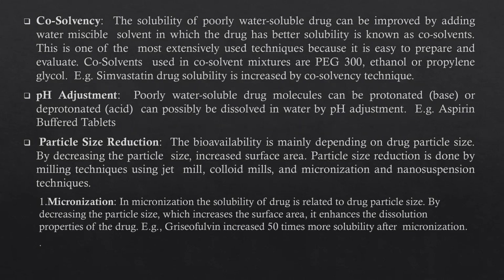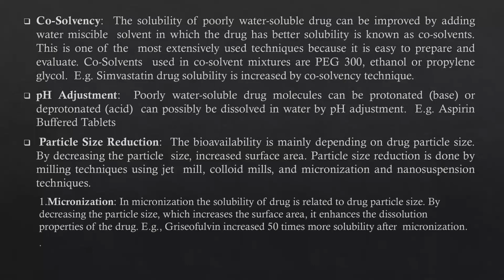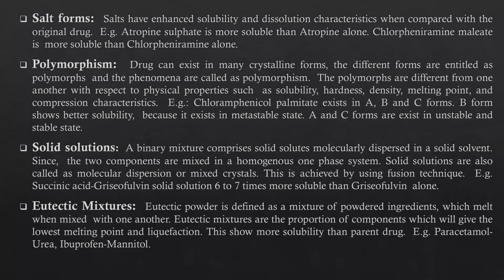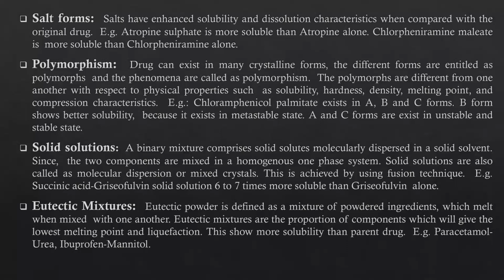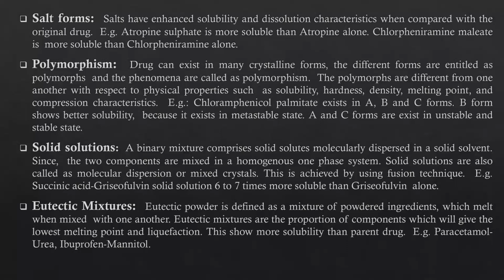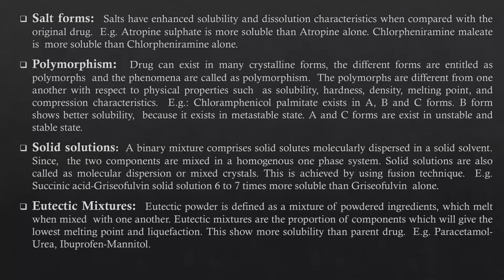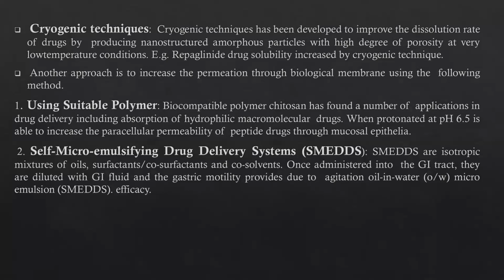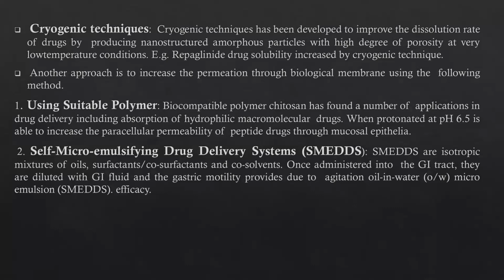Bioavailability and bio-equivalence part3